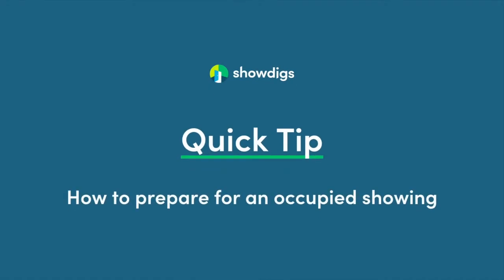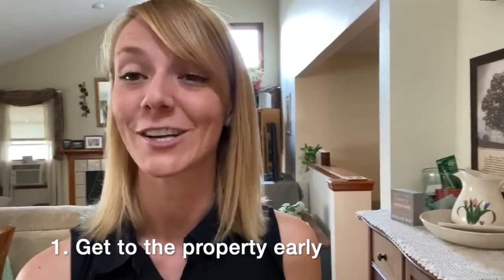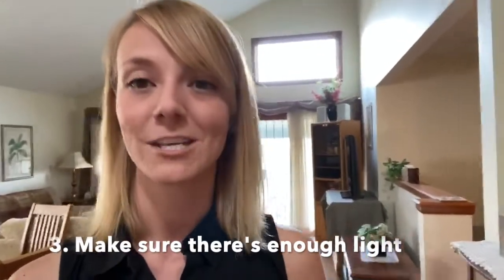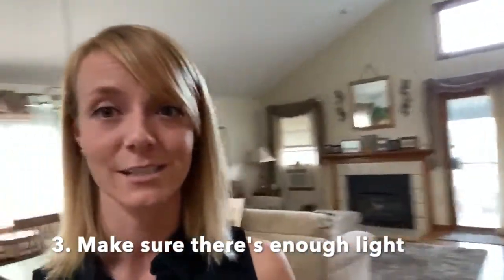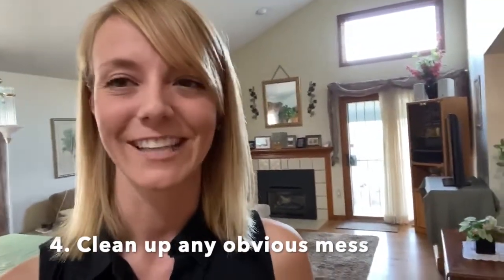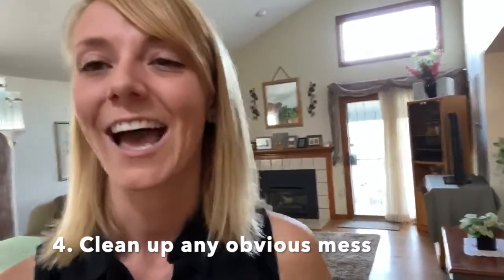Showdigs Quick Tip with Kristen: How to prepare for an occupied showing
In this video, Kristen walks you through her 5 quick tips for preparing a property for a successful occupied showing 🏠

Real estate agents, are these your go-to moves too? Let us know by commenting below 👇